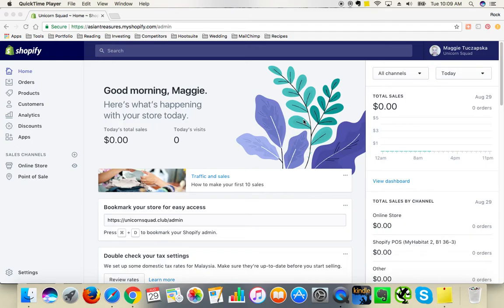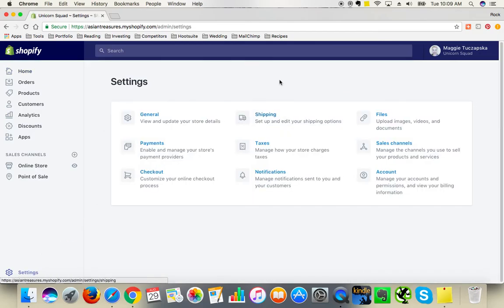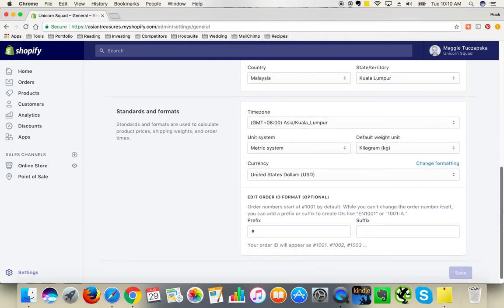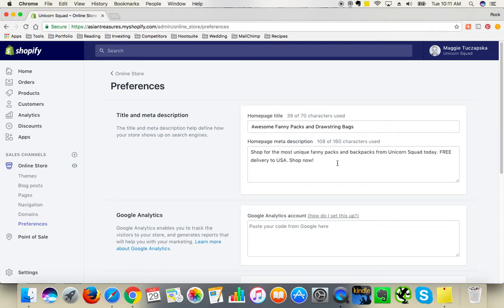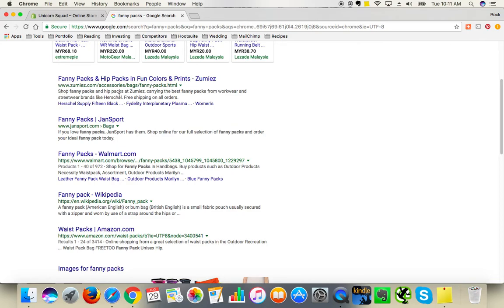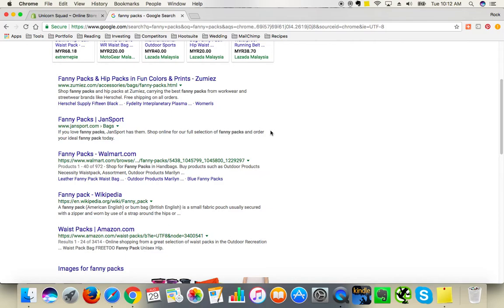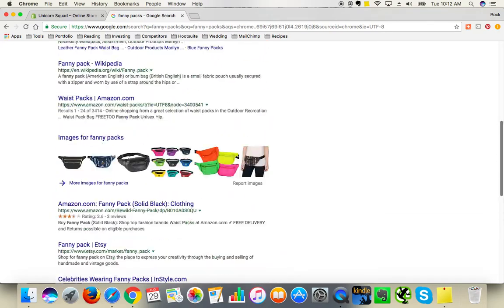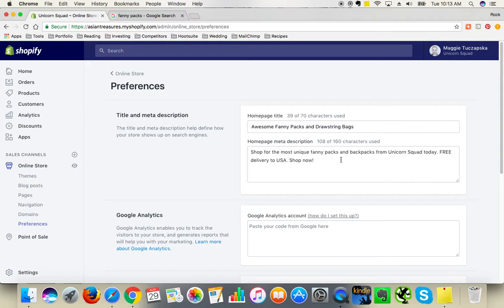Optimize Meta Description and Meta Title in Shopify Tutorial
How to Optimize Meta Description and Meta Title in Shopify Tutorial. Video by Rock Paper Copy